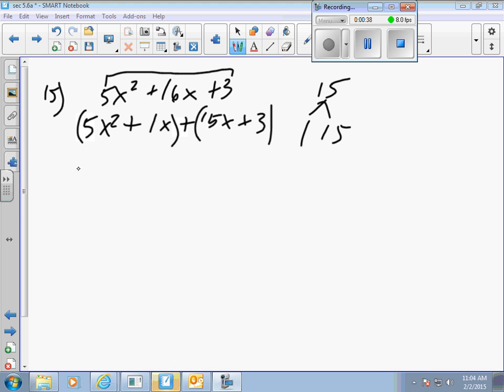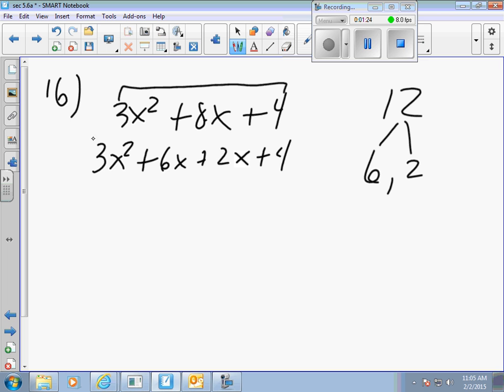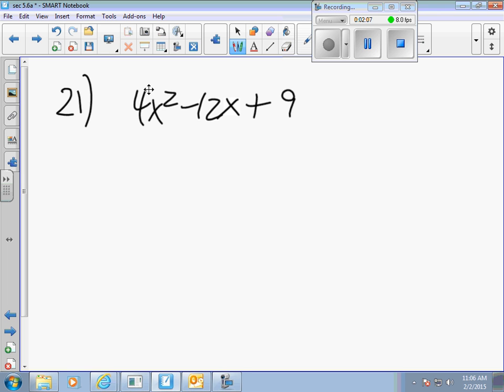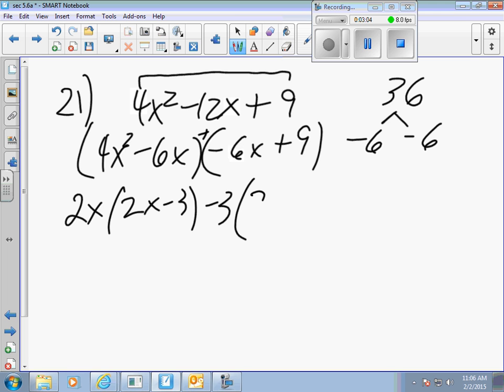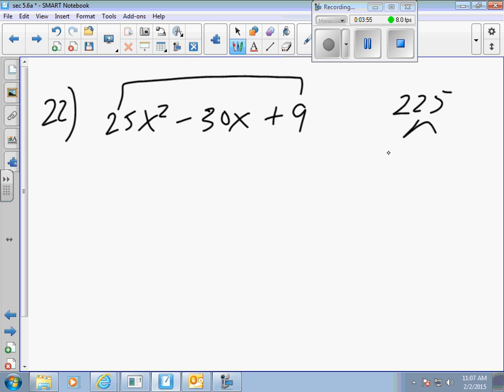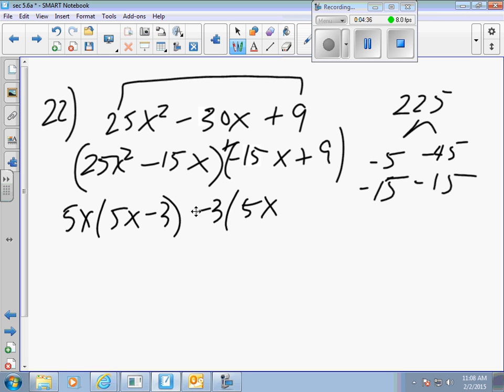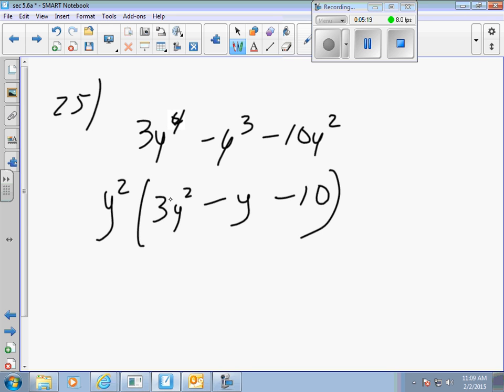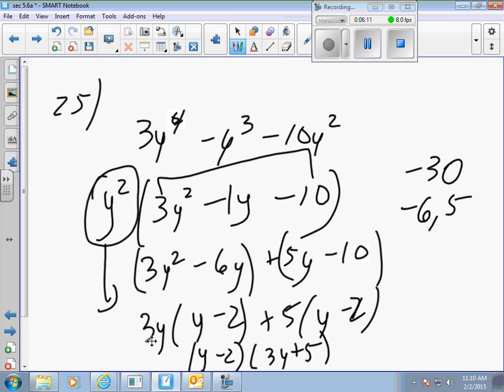sec 5 6 questions 15, 16, 21, 22, 25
Examples of factoring from intermediate algebra